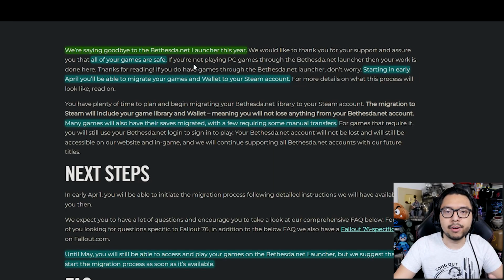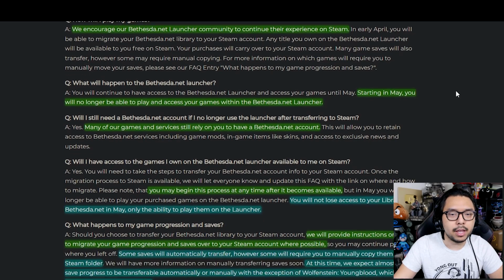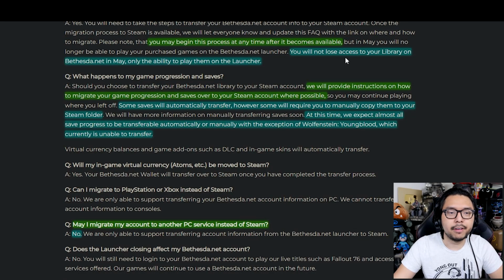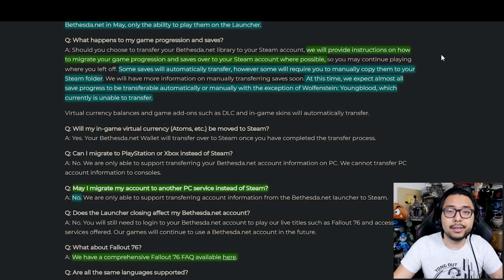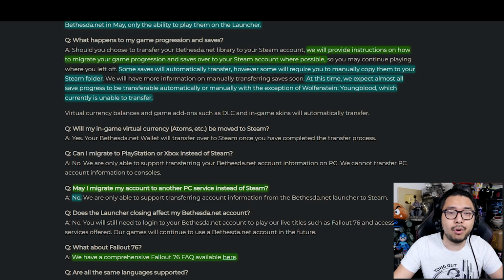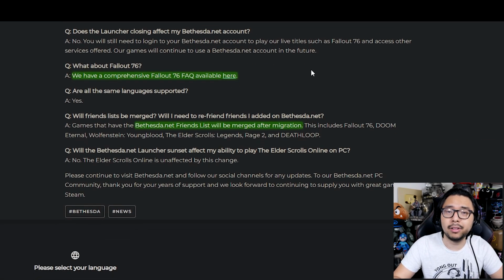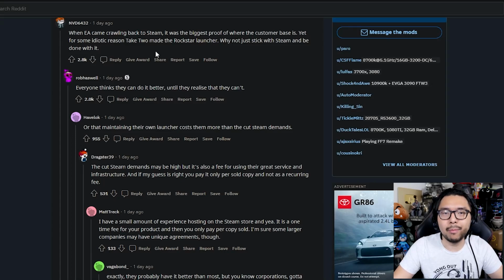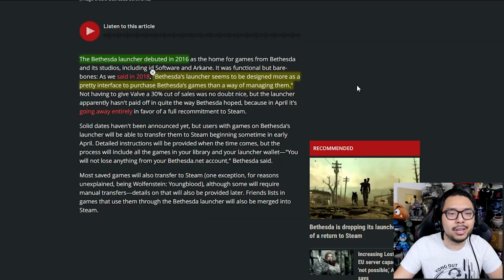Internet Rejoice As Bethesda Shut Down Their Failed PC Launcher & Migrate All Games To Steam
TOP PATRONS
[CIPHER]
 - Joseph Lavoie
[BIG BOSS]
 - Coopster
 - Devon B
 - Jonathan Ball
 - Sarano
[BOSS]
 - Charlie Galvin
 - Gerardo Andrade
 - Joe Hunt
 - Michael Redmond
 - Peter Vrba
 - Time Dragonlord
[LEGENDARY]
 - BattleBladeWar
 - TacoBell Call911
 - Theron Webb